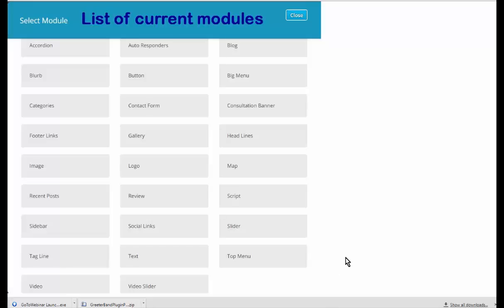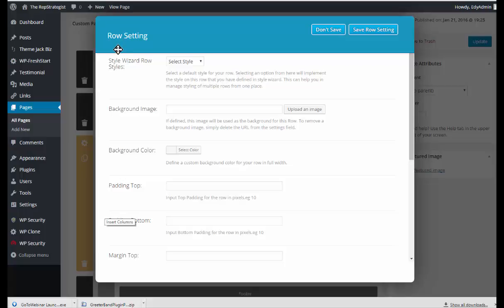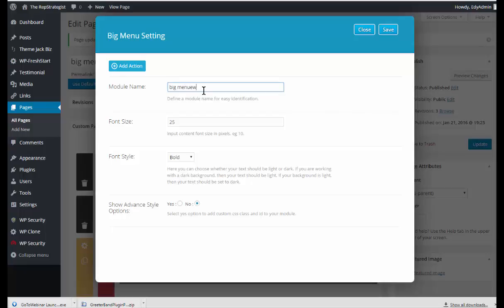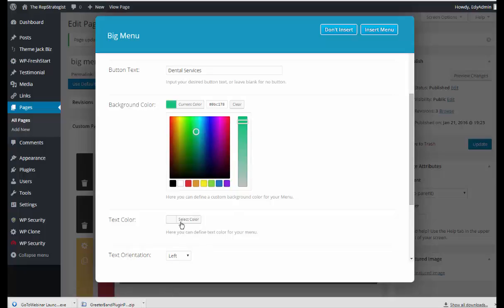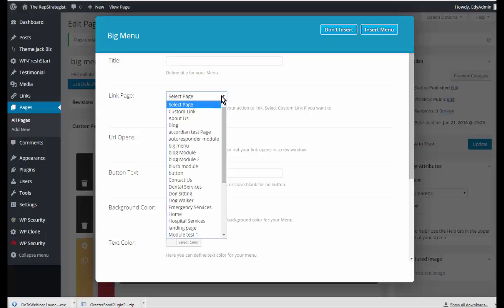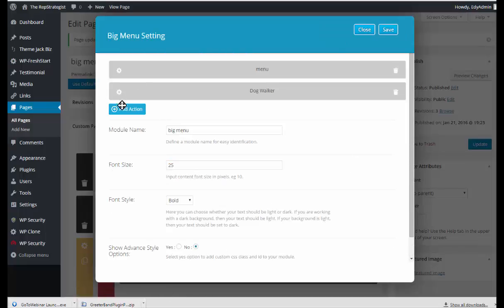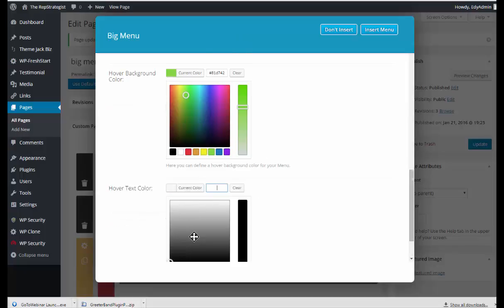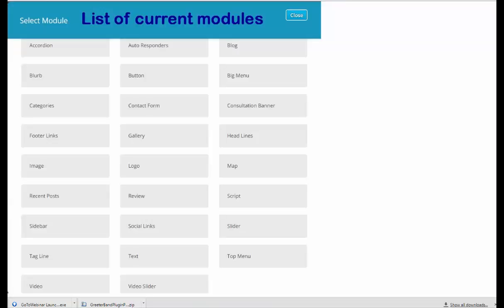Module 6 - Big Menu